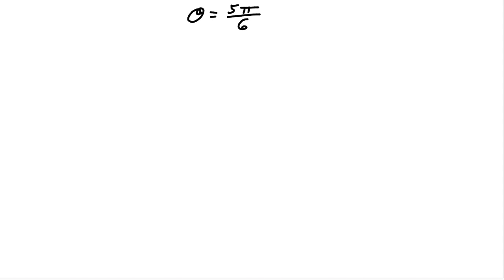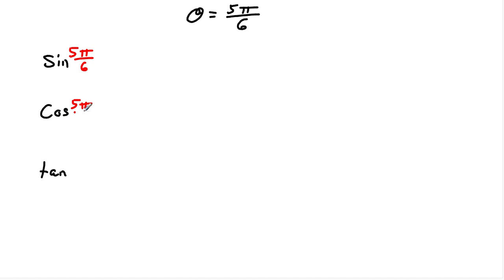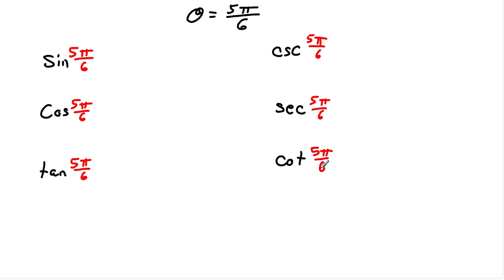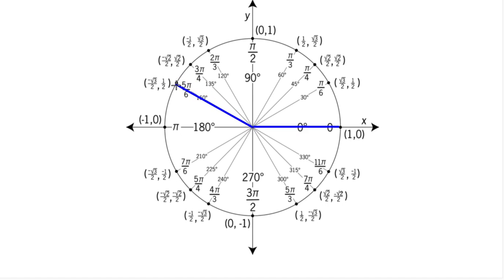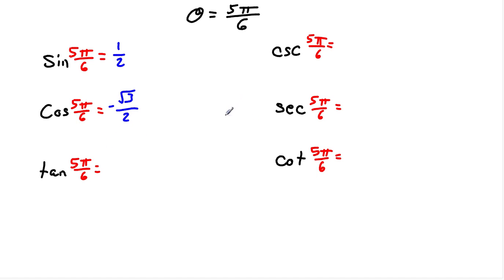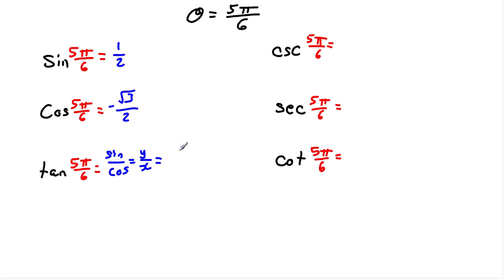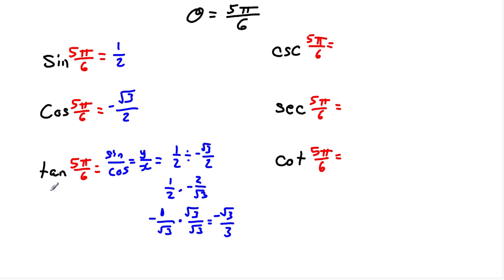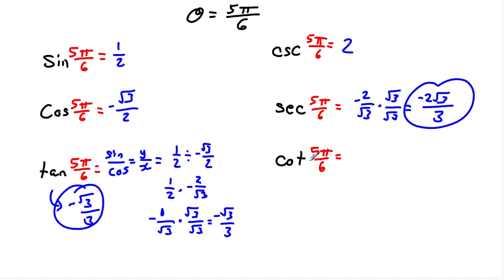Evaluating the Unit Circle